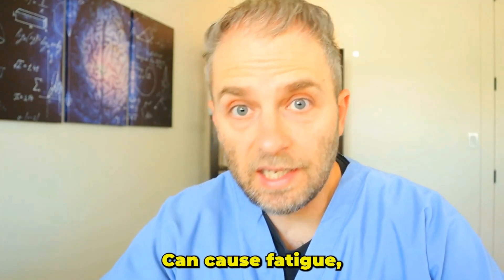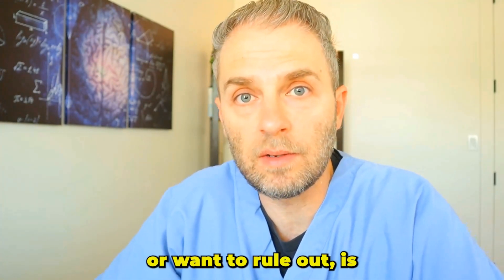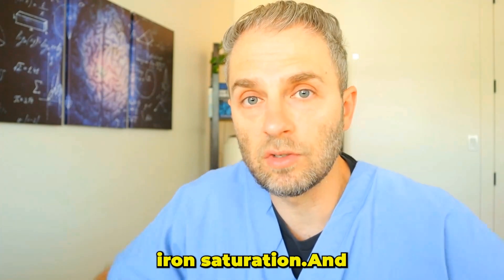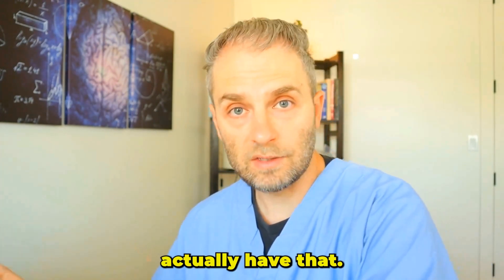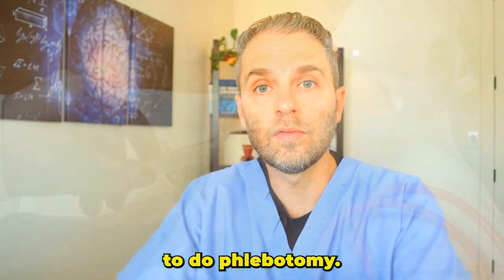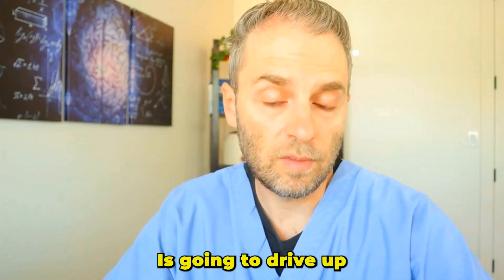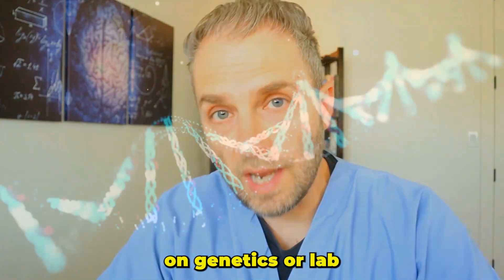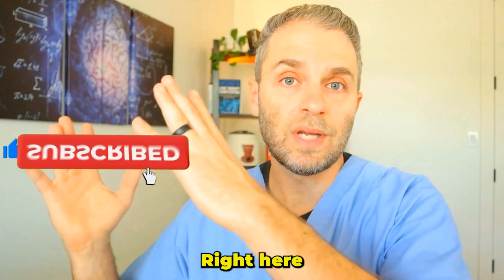Do This When You Have Iron Overload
Iron Overload and Hemochromatosis: Symptoms, Diagnosis, and Effective Treatment

In this comprehensive video, Dr. Terrinella explores the critical issue of iron overload, a condition that can silently cause severe health problems, including fatigue, joint pain, blood sugar issues, and heart and liver complications. Despite being more common than people think, iron overload and hemochromatosis are often misdiagnosed or improperly treated. Dr. Terrinella, leveraging over 15 years of clinical experience, guides viewers through the intricate steps necessary to accurately diagnose and manage these conditions. He emphasizes the significance of confirming diagnosis through various blood tests, such as ferritin, serum iron, and iron saturation.

Dr. Terrinella also discusses the role of genetic testing in identifying susceptibilities to hemochromatosis and highlights the different genetic markers, like C28Y and H63D, which influence the severity of the condition. Management strategies are then detailed, starting with phlebotomy, a primary treatment option that helps lower iron levels quickly. The importance of a well-monitored diet is also elaborated on, including avoiding vitamin C supplements that can increase iron absorption. The video underscores the necessity of addressing inflammation, which can falsely elevate ferritin levels, to ensure accurate monitoring and treatment.

Moreover, Dr. Terrinella talks about the need for ongoing monitoring to prevent complications and tailor treatments to individual needs, balancing ferritin and iron saturation levels to avoid anemia or excessive iron levels. Additional advanced treatments like iron chelators are discussed for cases where phlebotomy alone isn't sufficient. The video concludes with Dr. Terrinella offering viewers additional resources on iron overload and inviting them to engage with questions or consider joining the membership program for personalized health advice.

00:00 Introduction to Iron Overload
00:52 Understanding Iron Overload Diagnosis
01:38 Blood Tests and Indicators
03:21 Genetic Testing and Considerations
05:33 Treatment Options for Iron Overload
06:58 Monitoring and Managing Iron Levels
08:59 Conclusion and Additional Resources